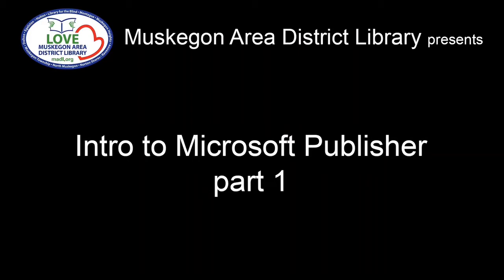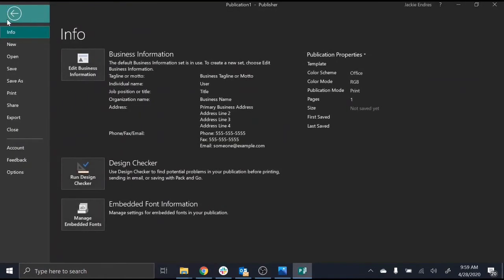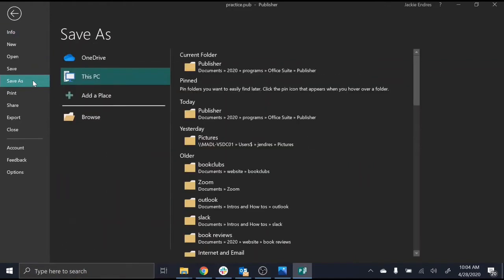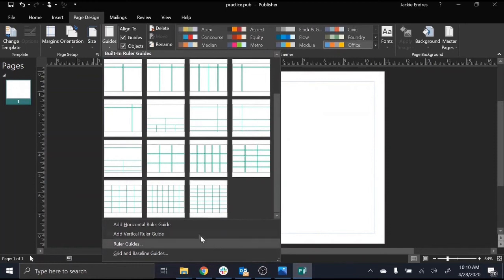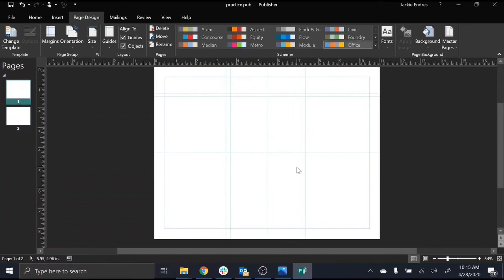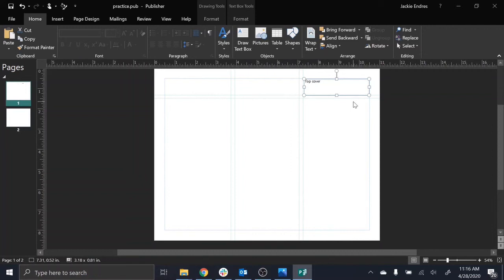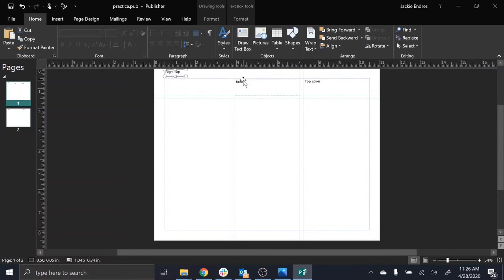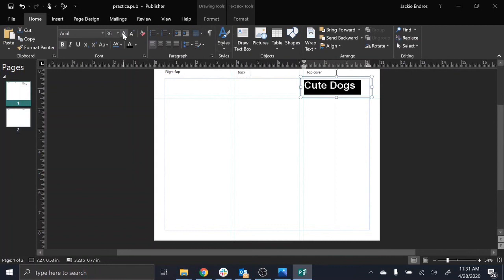Introduction To Microsoft Publisher Part 1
Are you interested in using Microsoft Publisher? In Part 1 of Introduction to Microsoft Publisher, Jackie introduces the Publisher software and how to begin using it by making a brochure.